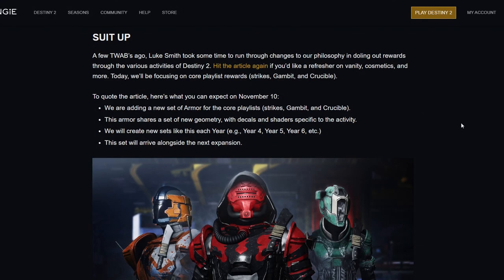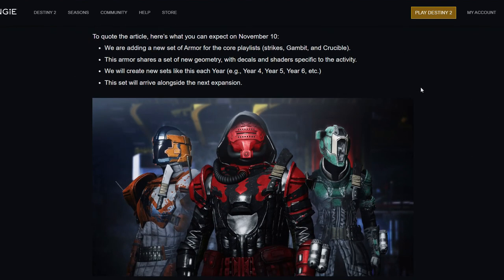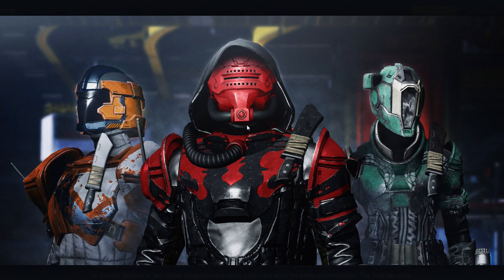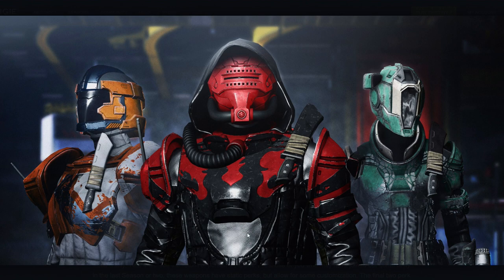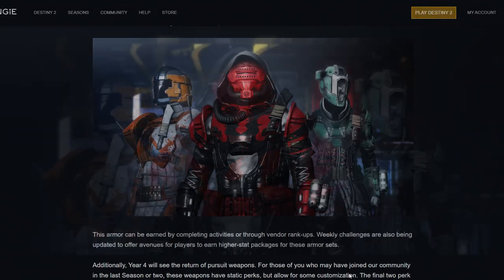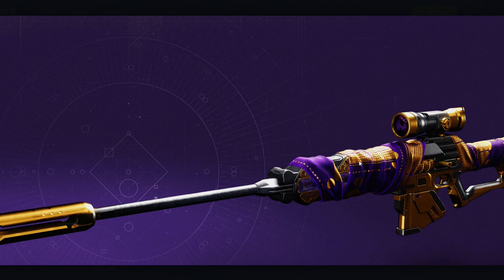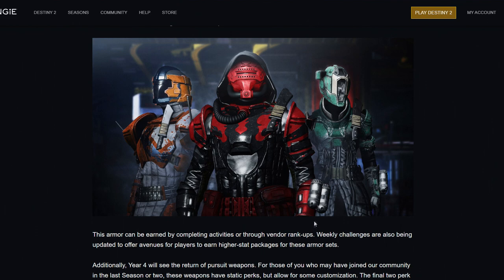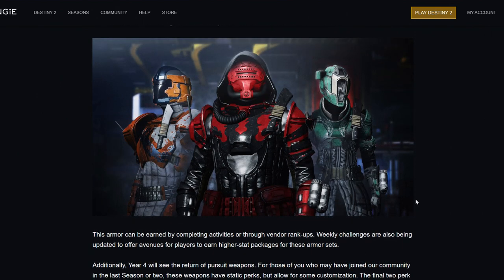Playlist Armor and weapon! | Destiny 2: Season of The Arrivals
In this video we look in the new twab that bungie released yesterday. We also look in the new pursuit weapon as well.